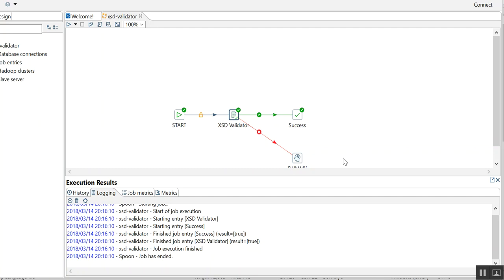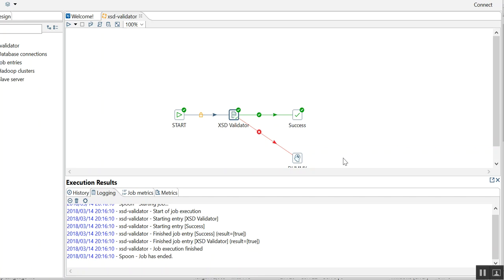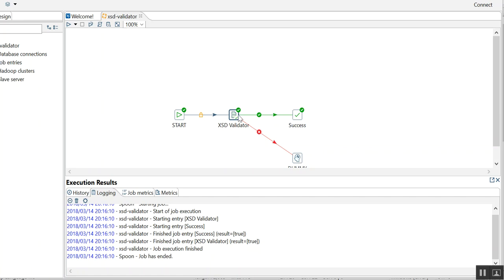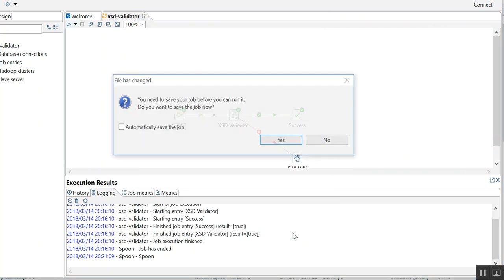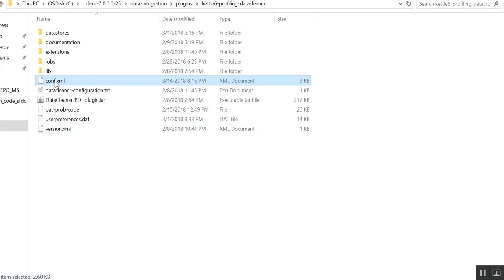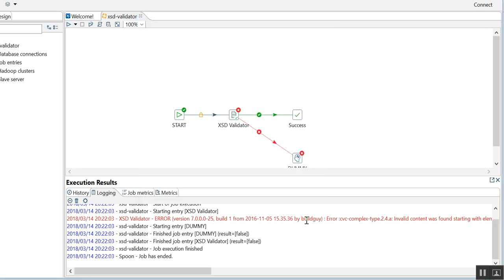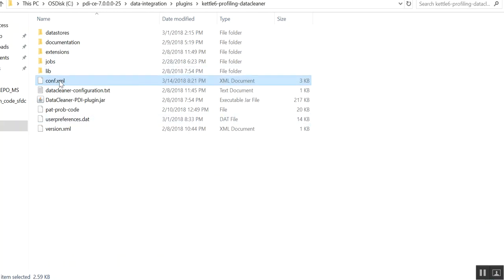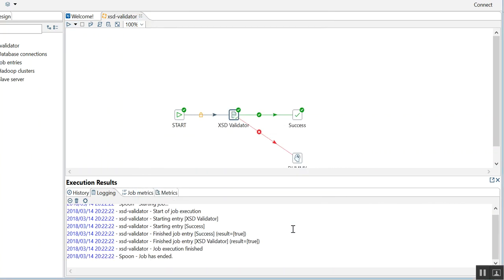xsd validator in Pentaho